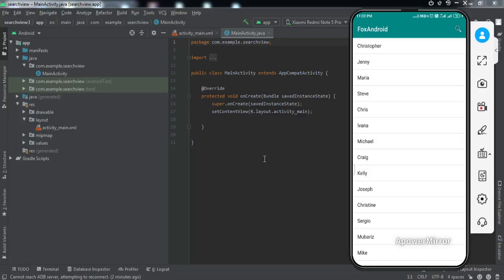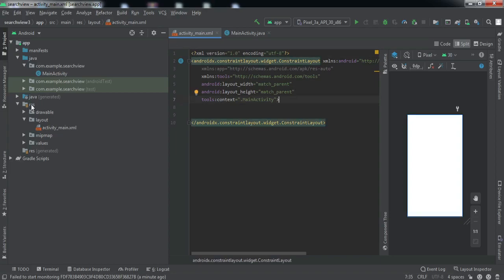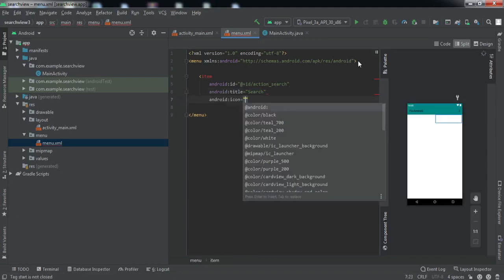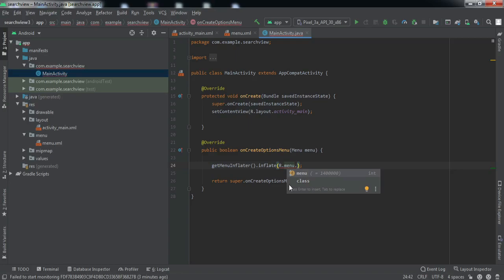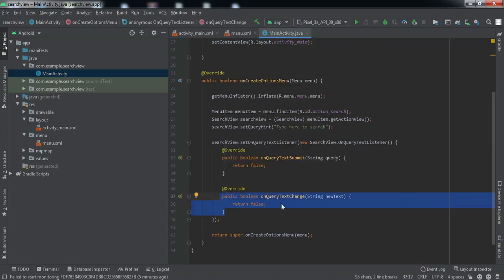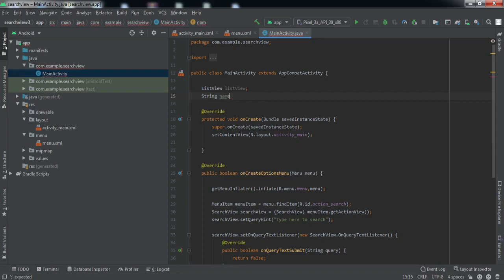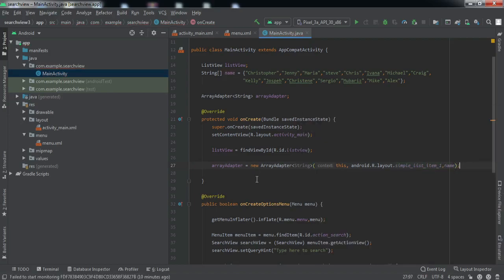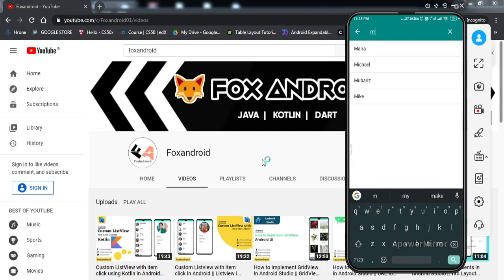How to Add Search View in Toolbar in Android Studio | SearchView on Toolbar | Actionbar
Hey Developers,
In this video, I have explained :
* How to implement Search view on the toolbar in android studio
* How to filter items from listview using this search view